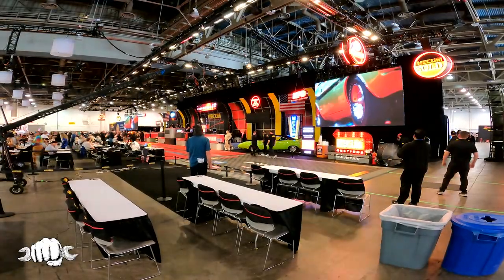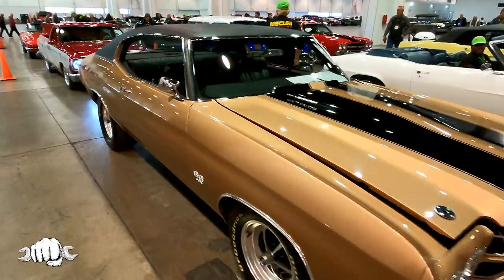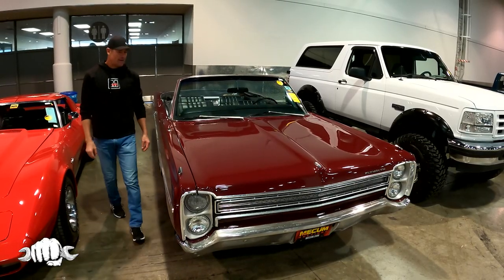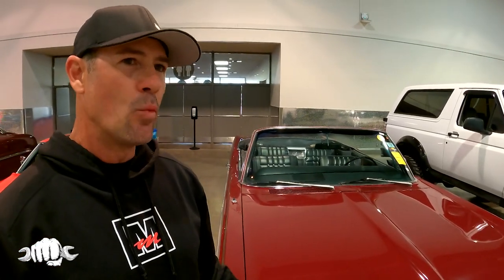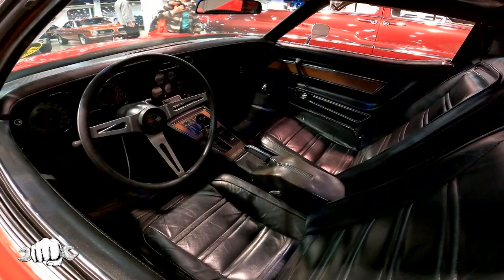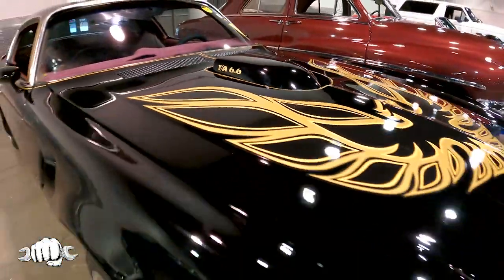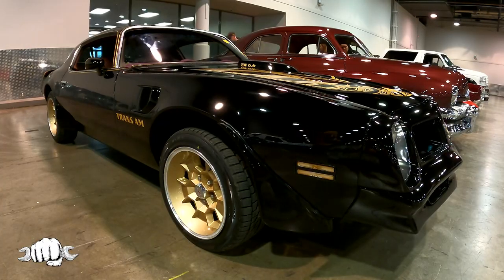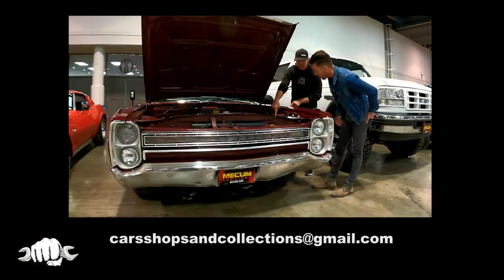CHRIS JACOBS from OVERHAULIN' Shows Us His '68 Plymouth Fury!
In Episode 33 of ‘Cars, Shops & Collections’ we meet up with CHRIS JACOBS from OVERHAULIN’. Chris is now part of the Mecum TV broadcast team on @MotorTrendWatch. This episode truly is a treat because Chris shows his latest purchase… A 1968 Plymouth Fury III. Chris bought this vehicle at Mecum Las Vegas just hours before we filmed.

Chris fills us in on some behind the scenes happenings on ‘Overhaulin’ including the infamous punch episode.

PLUS we walk the line at @mecum LAS VEGAS and get Chris’ thoughts on a few classics… Including:

A 1974 Chevrolet Corvette Coupe.

A 1976 Pontiac Trans Am.

A 1973 Chevrolet Camaro.

Be sure and check out other episodes of “Cars, Shops & Collections.” Every week I feature the stories behind classic cars and the people that own them.